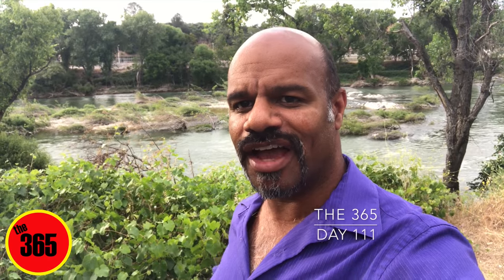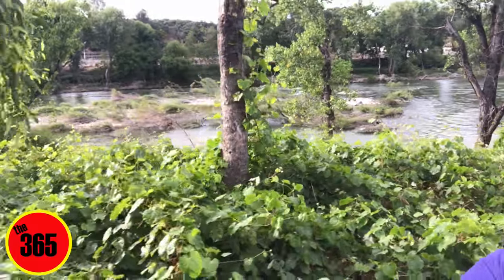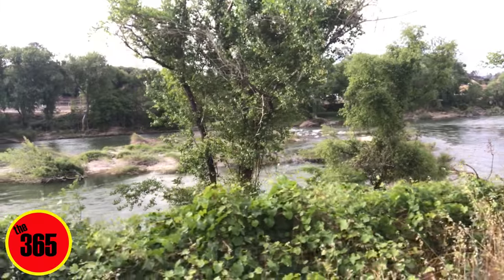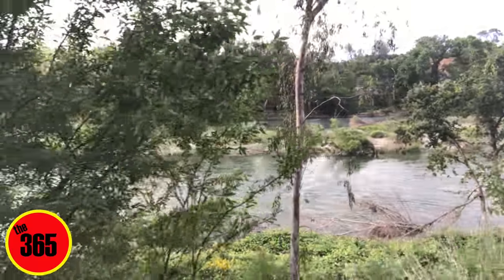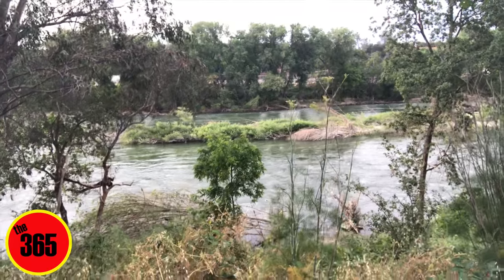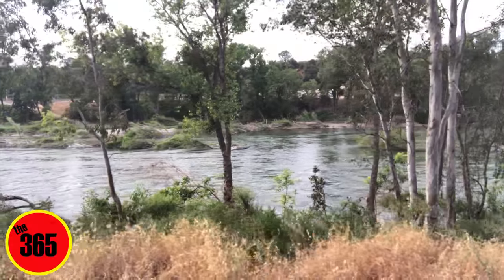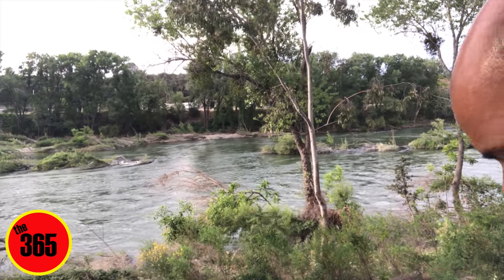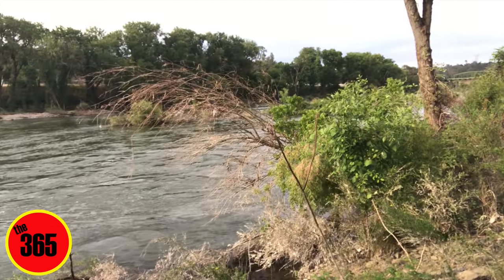Oroville Dam Spillways Day 111 The 365 Report May 30th, 2017 Oroville Municipal Auditorium